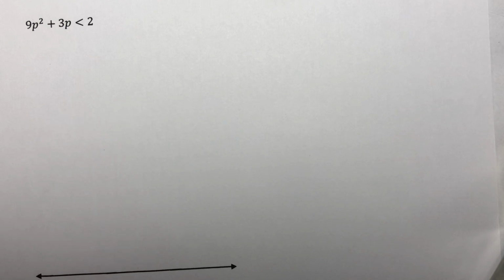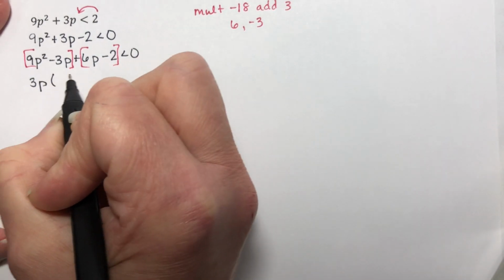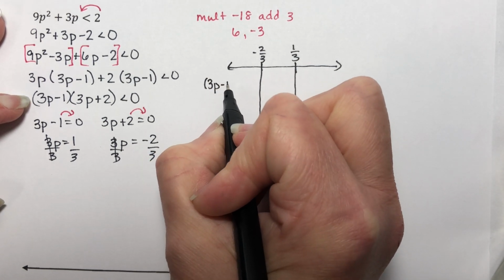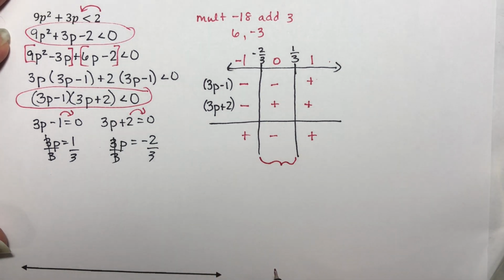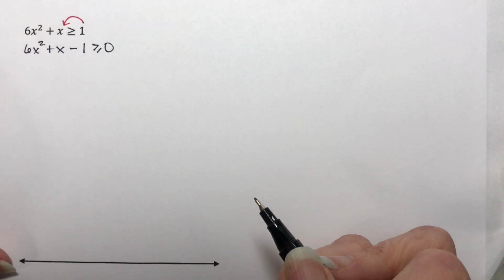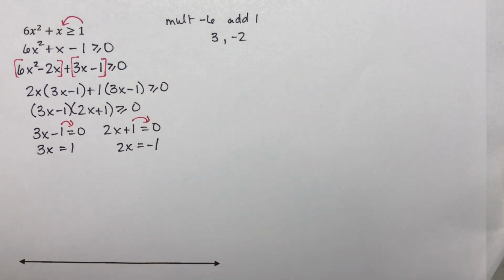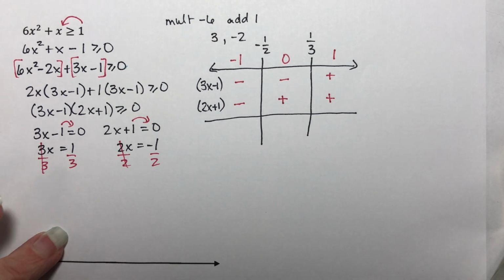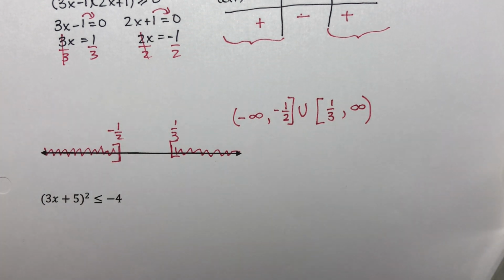(330) Section 9.7 Polynomial and Rational Inequalities Part 2/3